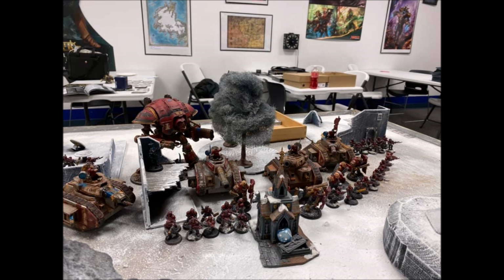Blitzkrieg Astra Militarum Tactics! - Quick Tip Tactica - Warhammer 40,000